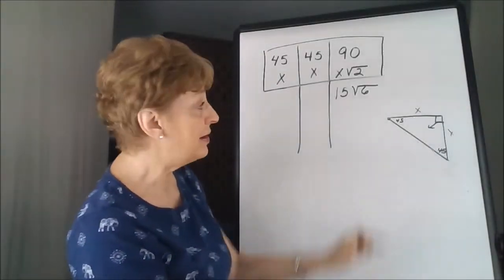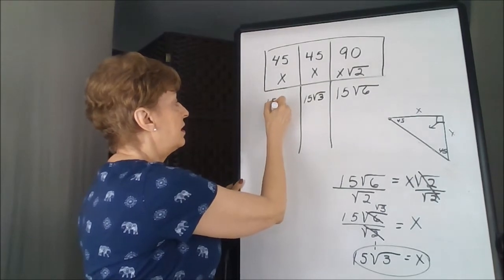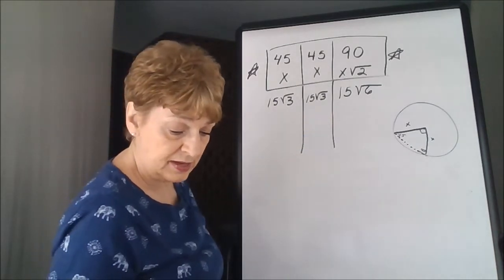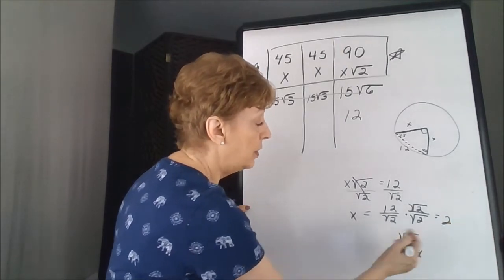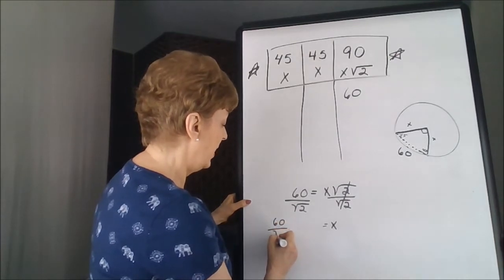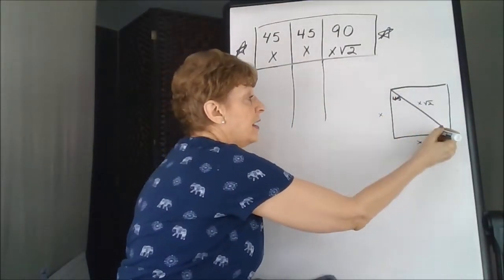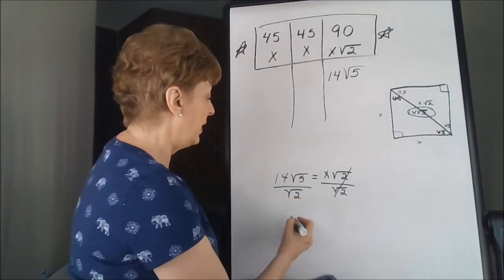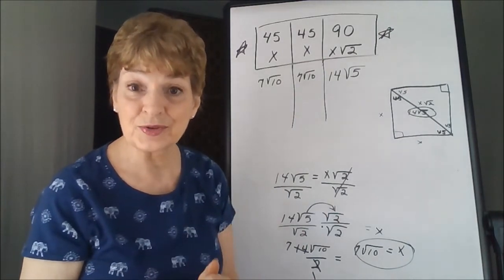45-45-90 Degree Triangle Example 2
Demonstrates how to use the 45-45-90 degree angle ratio of the special right triangle to compute the distance between 2 points on a circle 90-degrees apart and sides of a square.